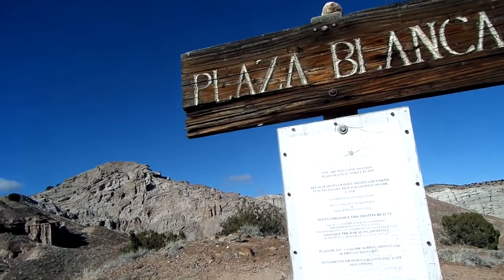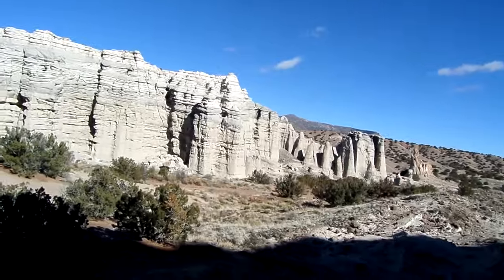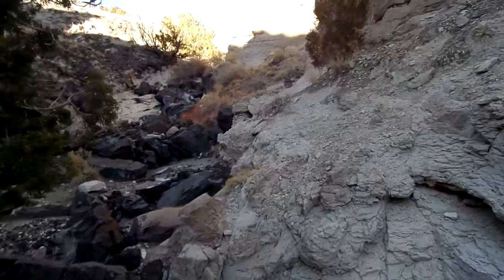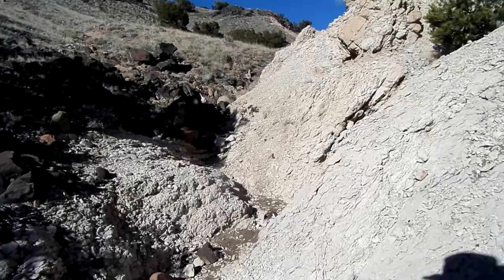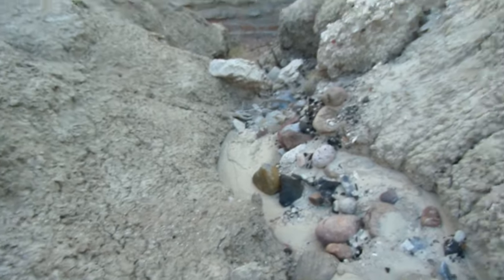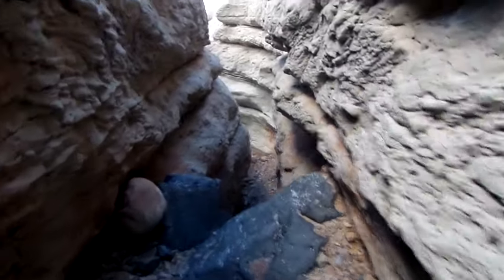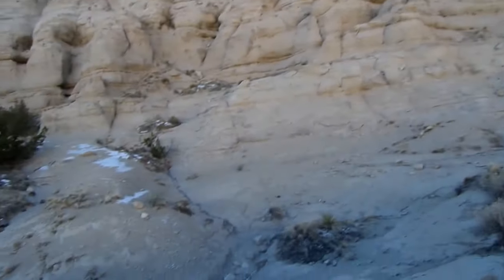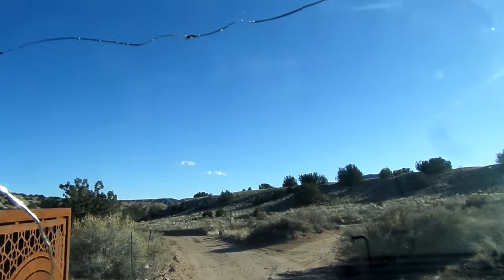((Lets go hiking with Williebob)) Having a White Christmas at the white Place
Hiking Plaza Blanca a knew way. This way was a little on the crazy side for a 70 year old but you only live once. You should maybe have someone with you on a hike like this. But for me it is hard to find someone to do the things I do. So I'm sure one day it will bite me in the ass. But tell then HAPPY TARILS & Merry Christmas.